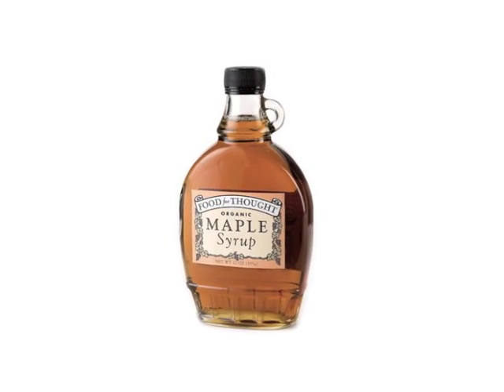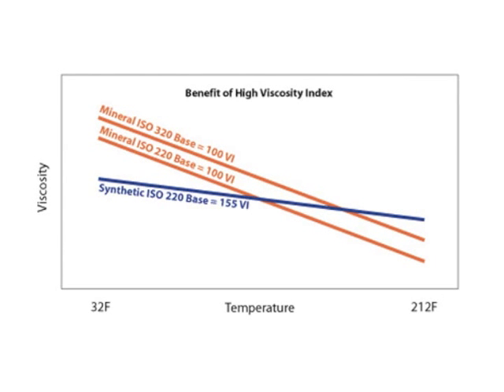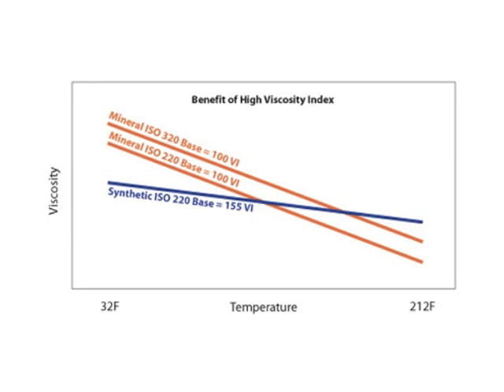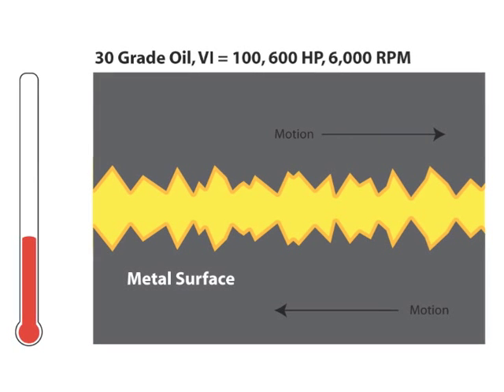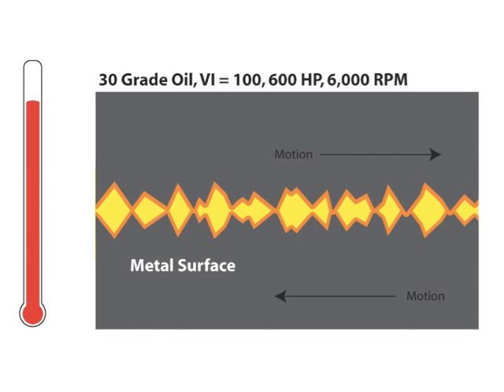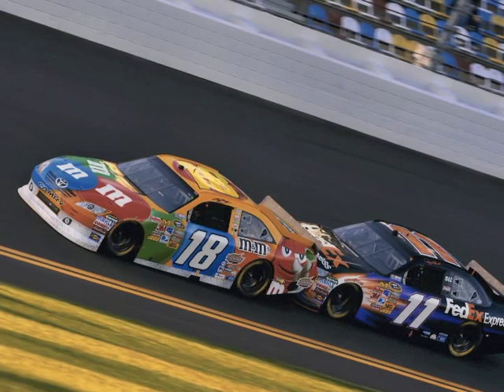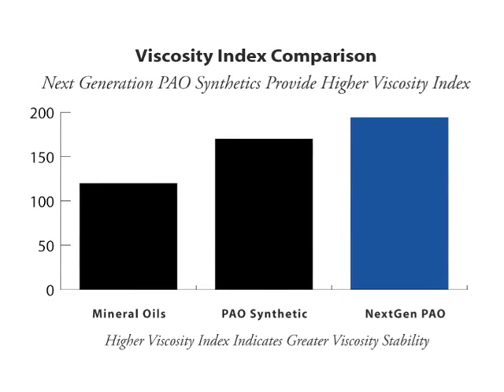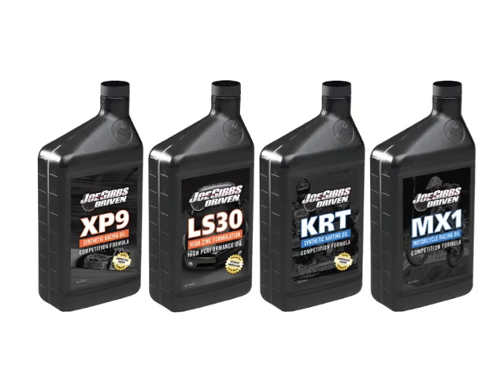Viscosity Index 101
Certified Lubrication Specialist, Lake Speed, Jr., talks about how wind turbine technology has advanced lubricants in NASCAR that can help your car.